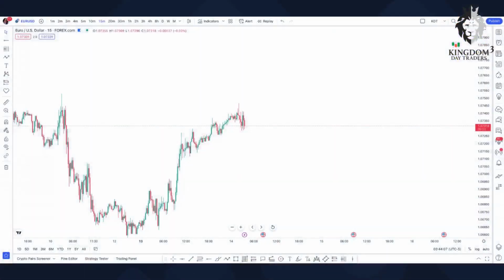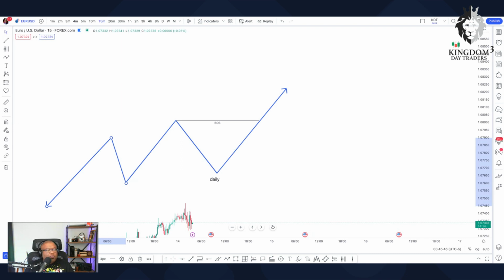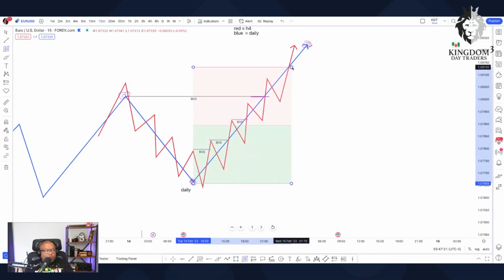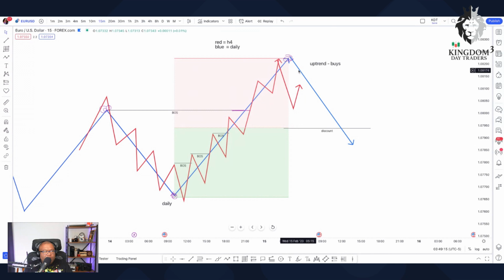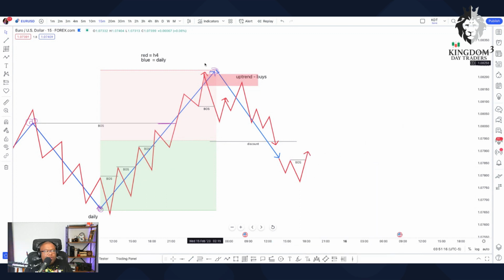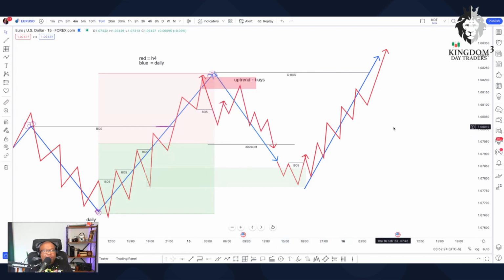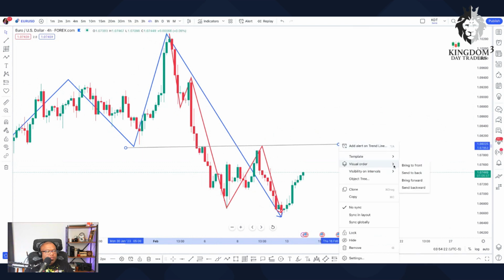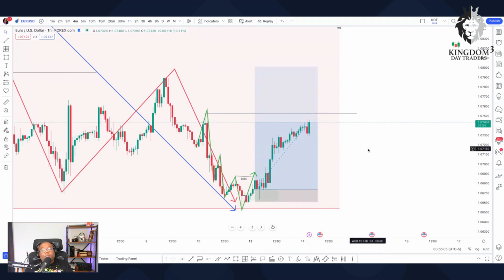Day Trading Hack: Unlock the Secret to Spotting Trends Every Time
Are you interested in day trading but don't know how to navigate multiple timeframes and find the correct trend? In this video, I share the secrets to day trading multiple timeframes and finding the correct trend. Learn how to identify the right timeframes to trade in, identify the best entry points, and maximize your profits. Discover the power of using multiple timeframes to your advantage and start day trading with confidence. Stop guessing and start profiting today with this simple yet powerful day trading technique.

Join our Free Facebook Group: Connect Trade & Grow w/Kingdom Day Traders

Get our "Just Like Clockwork Video & Book series" Learn how to meticulously time the Market

Risk Disclosure:
Trading in futures and forex markets involves significant risk and may not be suitable for every investor. Investors could potentially incur losses equal to or exceeding their initial investment. Risk capital, which is the money an investor can afford to lose without compromising their financial security or lifestyle, should be the sole source of funds used for trading. Trading should only be considered by individuals with an ample amount of risk capital. Please note that past performance is not necessarily indicative of future results.